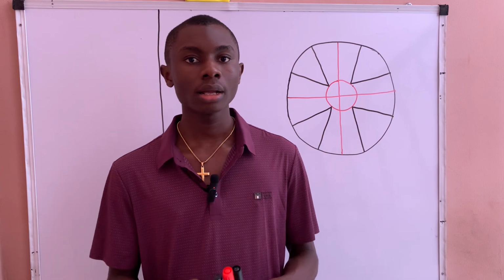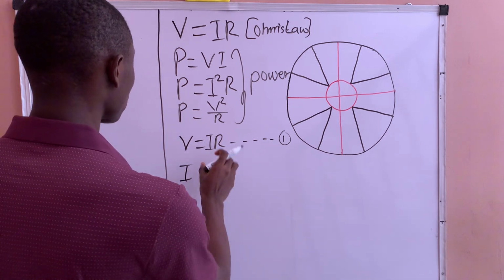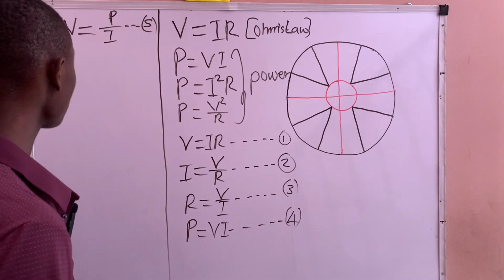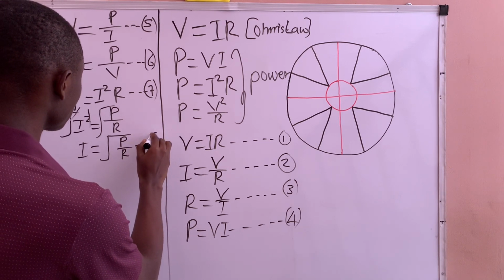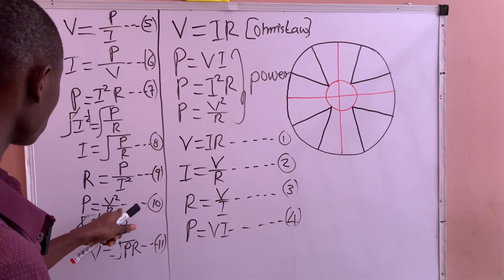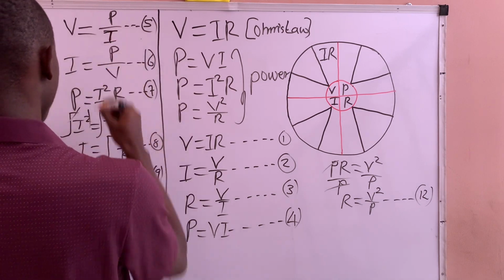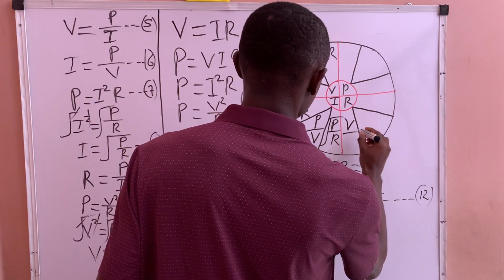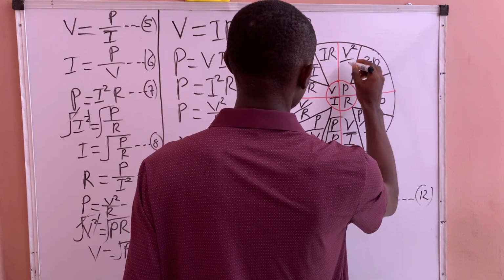HOW TO DERIVE FORMULA WHEEL (step-by-step) FOR BEGINNERS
Tired of memorizing formulas you don’t understand?
In this beginner-friendly video, I’ll teach you how to derive the Formula Wheel step-by-step so you can easily calculate voltage, current, resistance, and power in any electrical circuit.
✅ Perfect for:
Electrical Engineering Students
WAEC/NECO/Polytechnic Candidates
Anyone struggling with Ohm's Law formulas
👉 What you’ll learn:
How the formula wheel is formed
When to use each part (V = IR, P = VI, etc.)
The logic behind every shortcut
💬 Comment “More Formula Tricks!” if you want a full series.